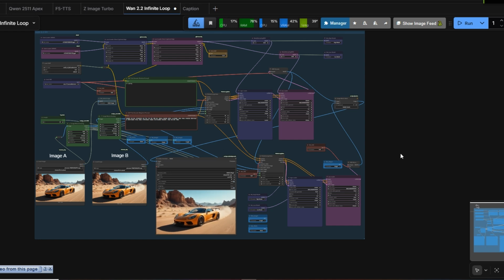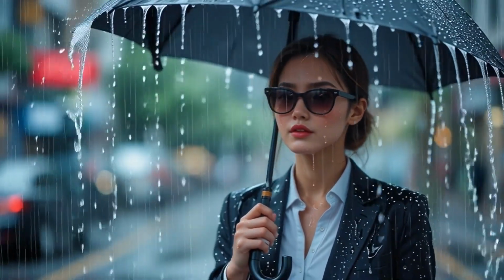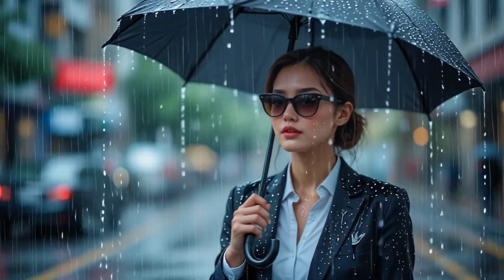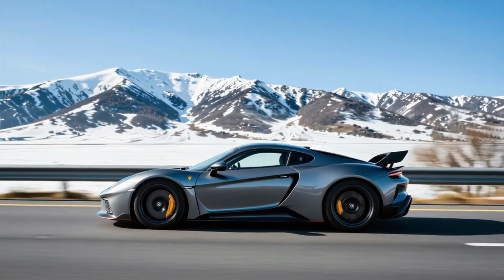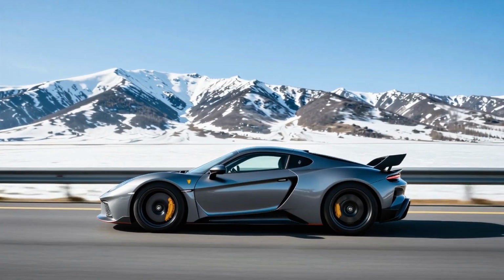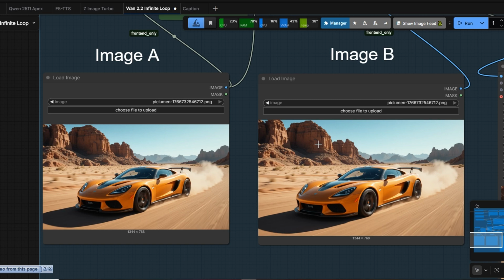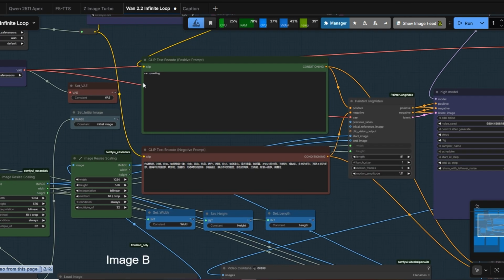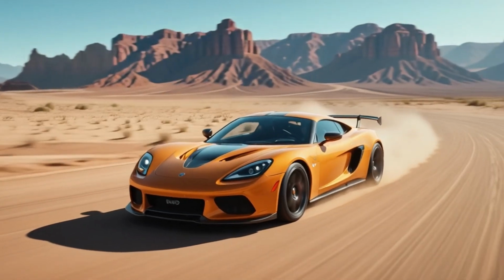ComfyUI Infinite Loop Video Tutorial